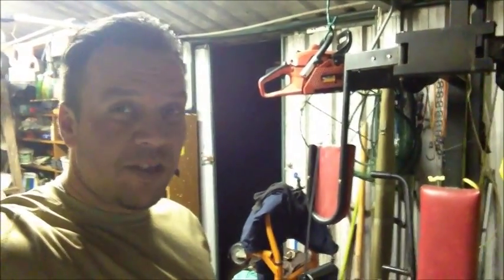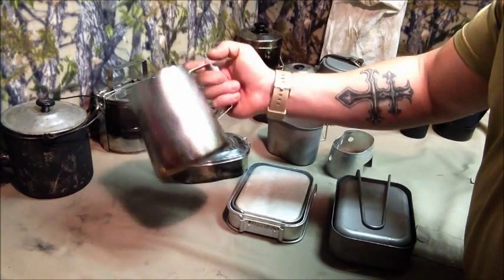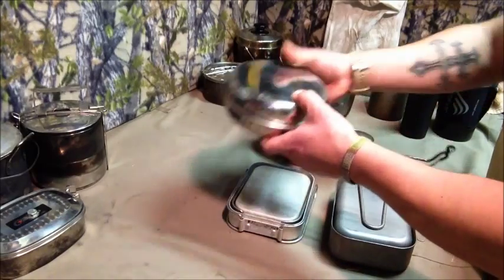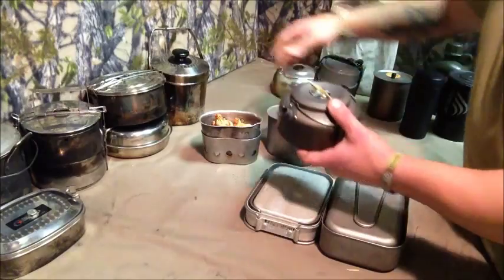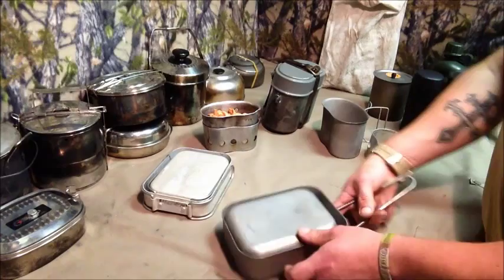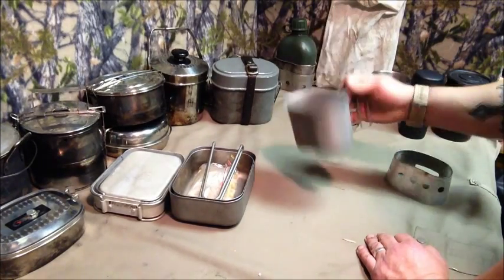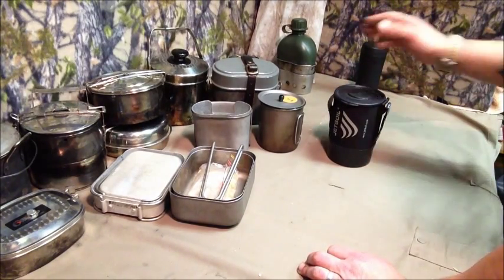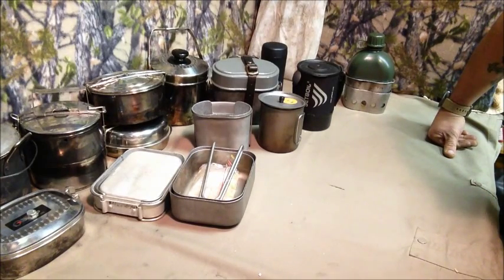EVOLUTION OF GEAR PART 5 COOK POTS